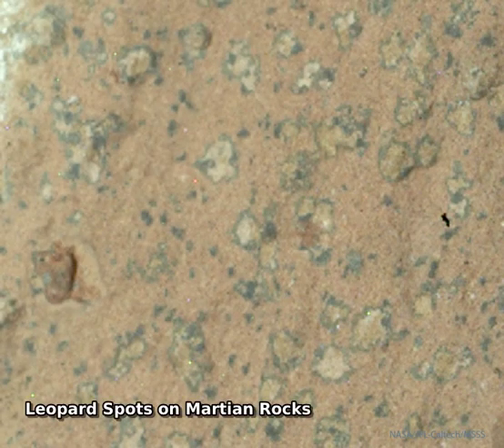Leopard Spots on Martian Rocks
What is creating these unusual spots? Light-colored spots on Martian rocks, each surrounded by a dark border, were discovered earlier this month by NASA's Perseverance Rover currently exploring Mars.  Dubbed leopard spots because of their seemingly similarity to markings on famous Earth-bound predators, these curious patterns are being studied with the possibility they were created by ancient Martian life.  The pictured spots measure only millimeters across and were discovered on a larger rock named Cheyava Falls.  The exciting but unproven speculation is that long ago, microbes generated energy with chemical reactions that turned rock from red to white while leaving a dark ring, like some similarly appearing spots on Earth rocks. Although other non-biological explanations may ultimately prevail, speculation focusing on this potential biological origin is causing much intrigue.    New Mirror: APOD is now available from Brazil in Portuguese